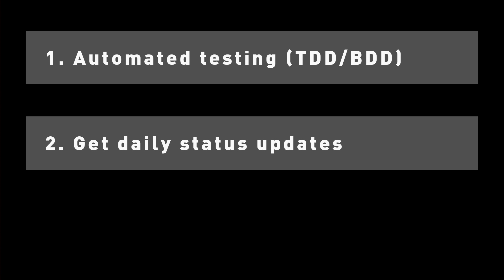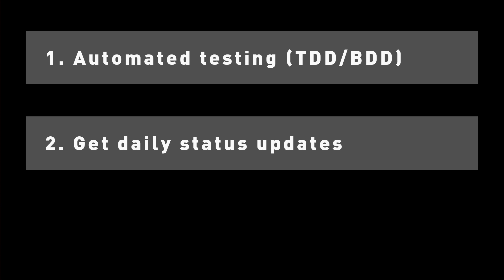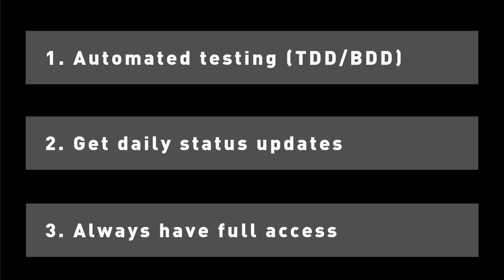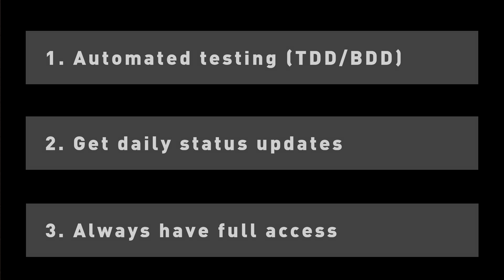Guide to Working with Outsourced Developers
In this video I give a step by step process for managing a team of developers, including how to ensure that the team is producing a high level of code quality, report on feature development consistently and the tools you can use to work with the team.